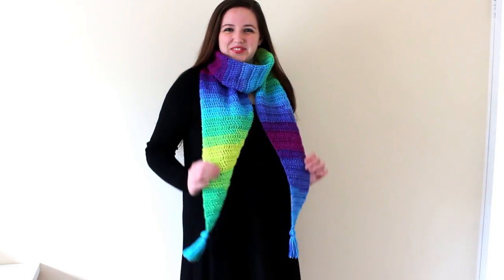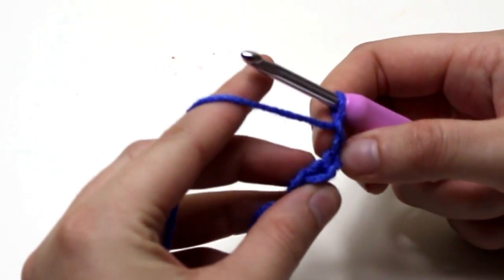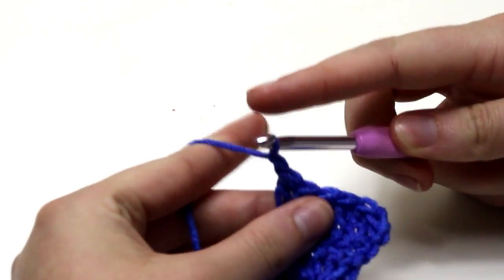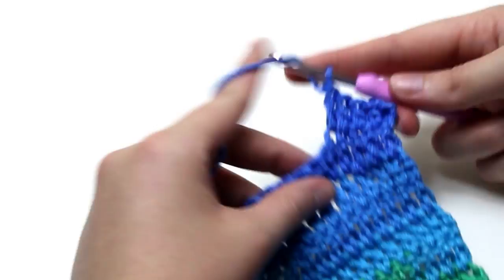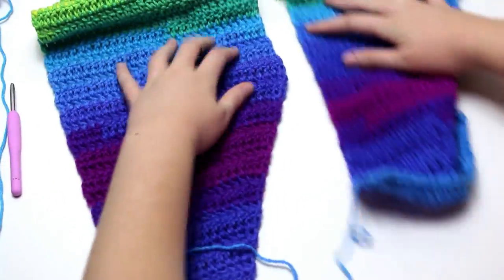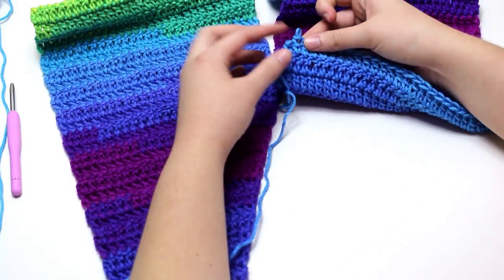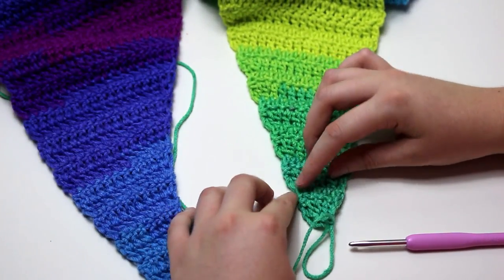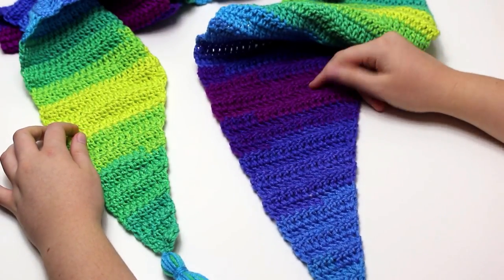Crochet Angled Scarf - Crochet Parrots Call Scarf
I absolutely love this Parrots Call Scarf using Red Heart Super Saver yarn in Parrots Stripe! It is a really pretty scarf and looks fantastic with angled edges and colourful tassels :)

Find Us Here:
Facebook - Share how you went this project

Instagram - Follow us for sneak peaks on our projects